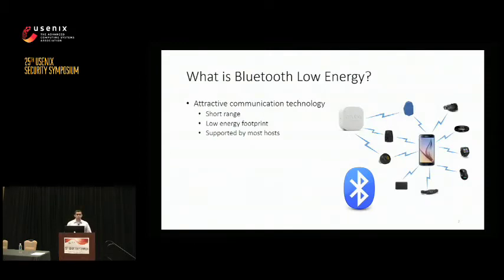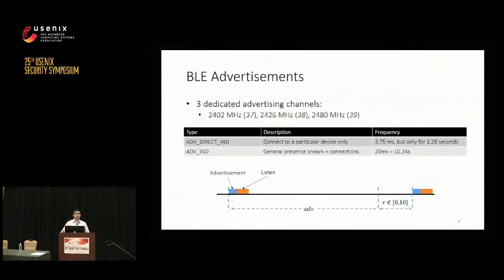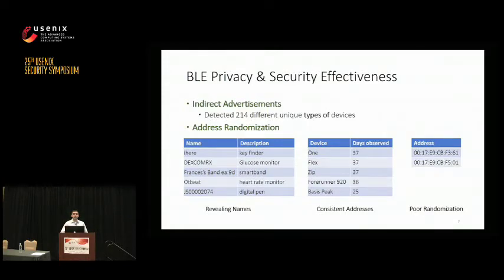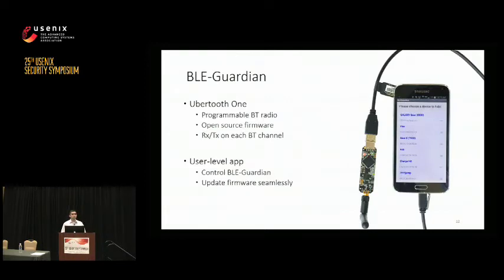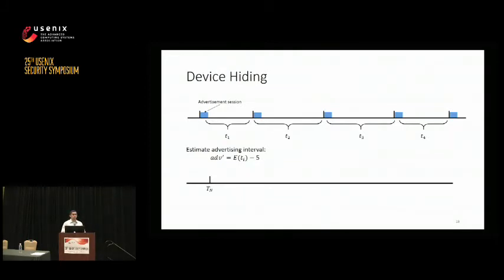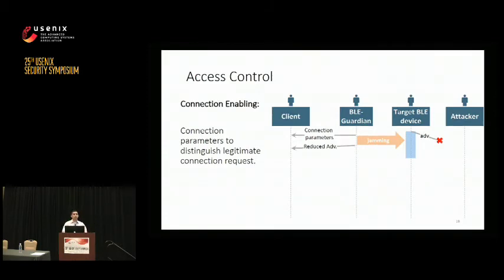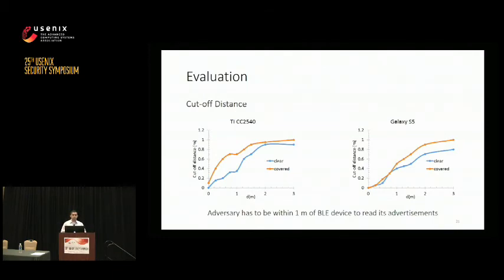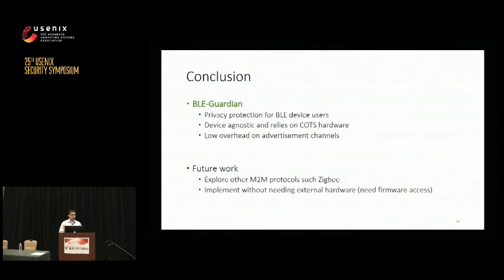USENIX Security '16 - Protecting Privacy of BLE Device Users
Protecting Privacy of BLE Device Users

Kassem Fawaz, University of Michigan; Kyu-Han Kim, Hewlett Packard Labs; Kang G. Shin, University of Michigan

Bluetooth Low Energy (BLE) has emerged as an attractive technology to enable Internet of Things (IoTs) to interact with others in their vicinity. Our study of the behavior of more than 200 types of BLE-equipped devices has led to a surprising discovery: the BLE protocol, despite its privacy provisions, fails to address the most basic threat of all—hiding the device’s presence from curious adversaries. Revealing the device’s existence is the stepping stone toward more serious threats that include user profiling/fingerprinting, behavior tracking, inference of sensitive information, and exploitation of known vulnerabilities on the device. With thousands of manufacturers and developers around the world, it is very challenging, if not impossible, to envision the viability of any privacy or security solution that requires changes to the devices or the BLE protocol.

In this paper, we propose a new device-agnostic system, called BLE-Guardian, that protects the privacy of the users/environments equipped with BLE devices/IoTs. It enables the users and administrators to control those who discover, scan and connect to their devices. We have implemented BLE-Guardian using Ubertooth One, an off-the-shelf open Bluetooth development platform, facilitating its broad deployment. Our evaluation with real devices shows that BLE-Guardian effectively protects the users’ privacy while incurring little overhead on the communicating BLE-devices.